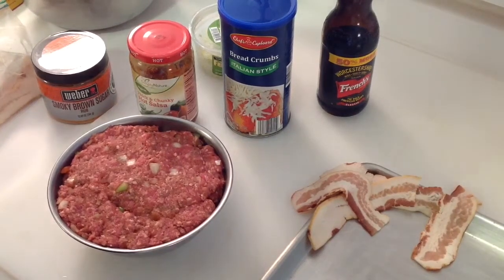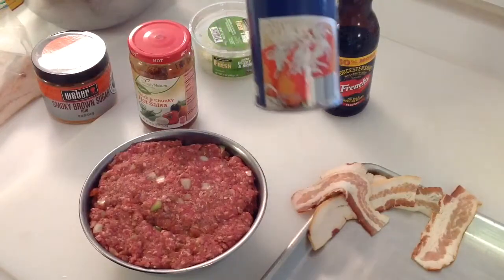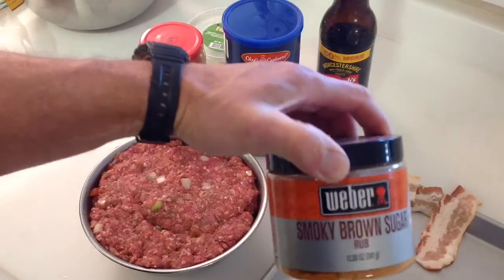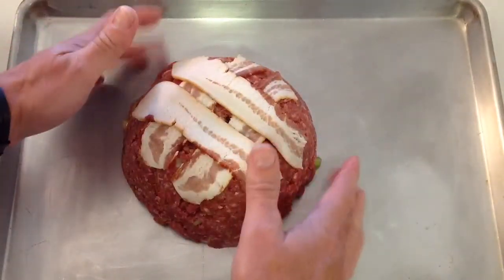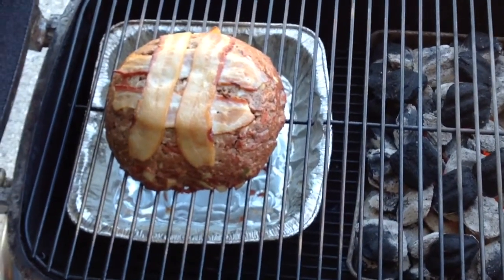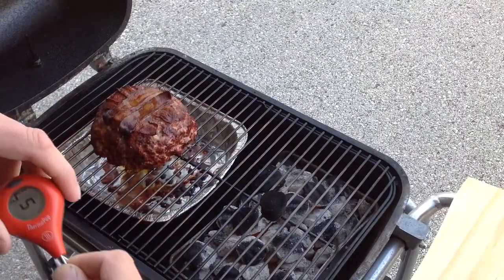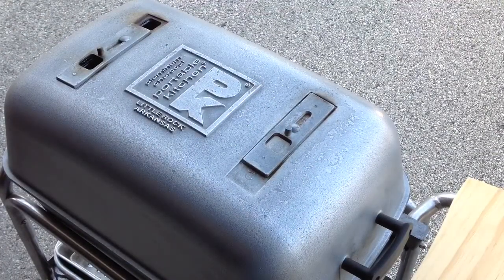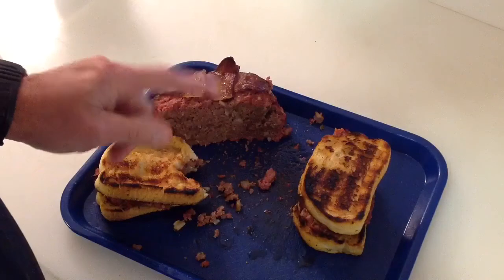Meatloaf Texas Toast Sandwich on the PK Grill